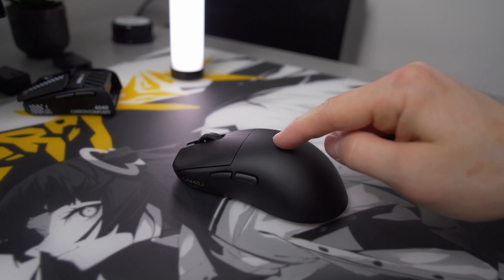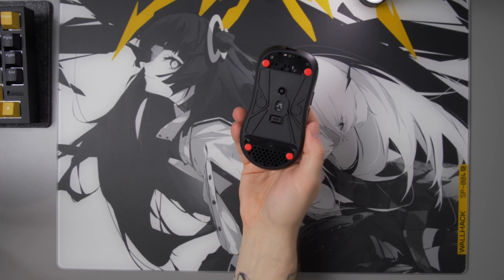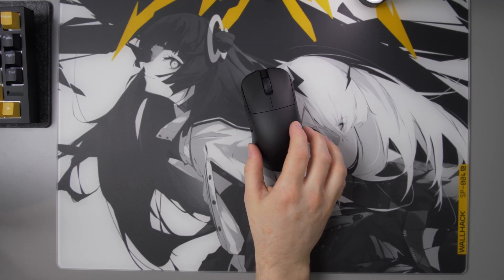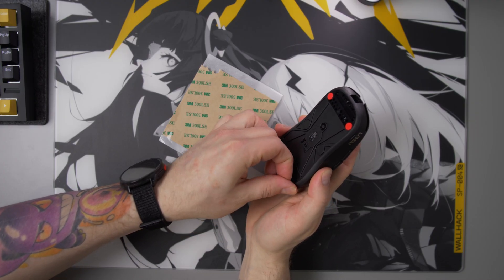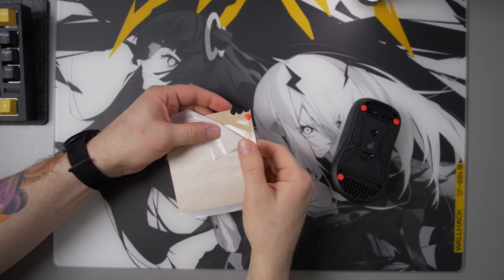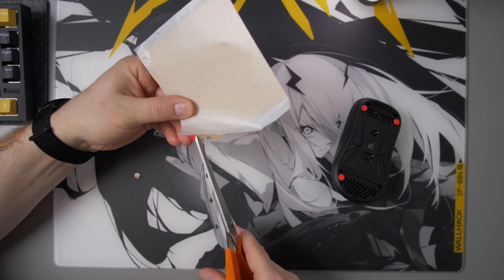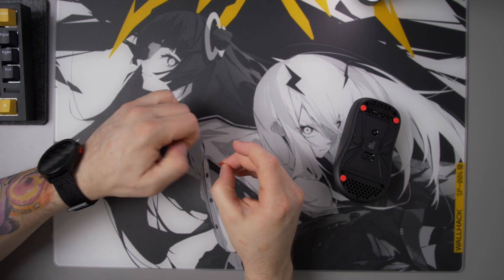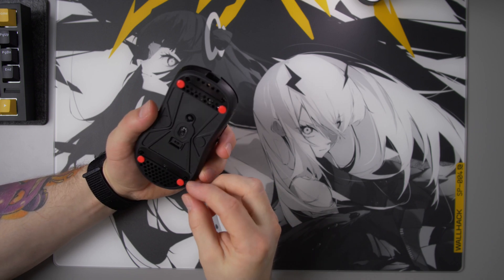How to fix mouse wobble on a glasspad - Quick and easy tutorial.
Do you have issues with your mouse being wobbly and uneven with dot skates on your glasspad? Here is a simple fix.